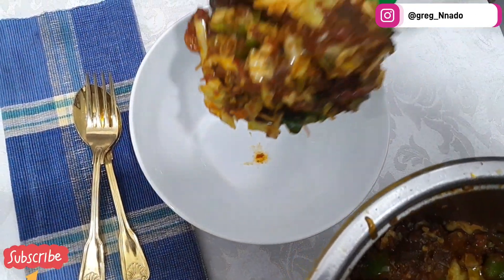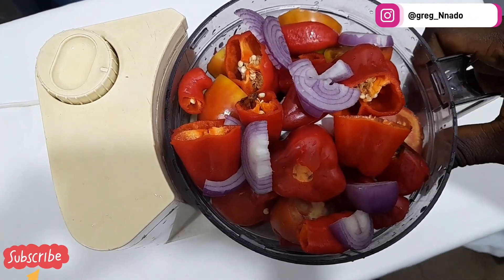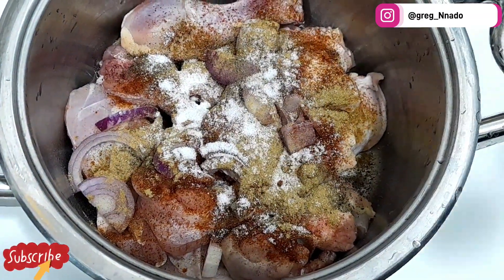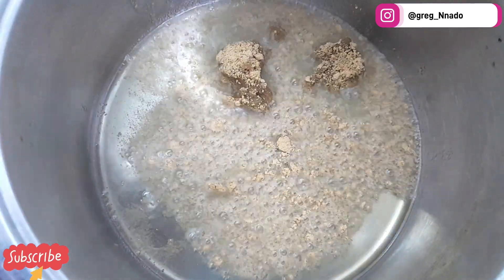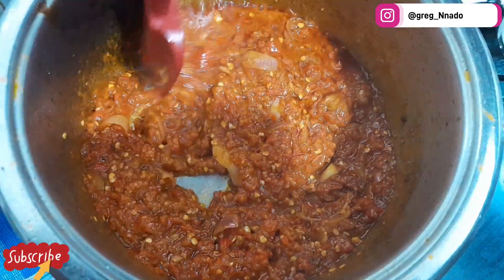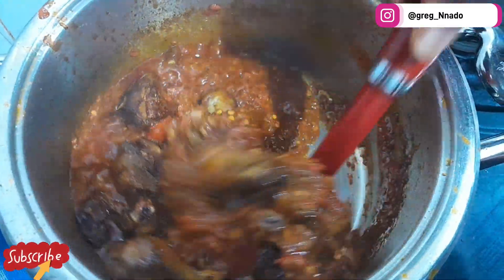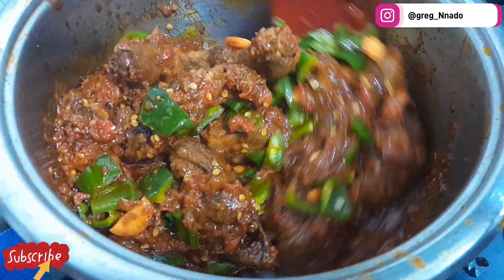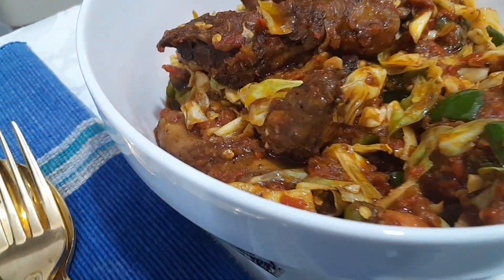How To Make Cabbage Stew Recipe / cabbage recipe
How to make cabbage stew recipe if you love cabbage you would surely love this cabbage stew recipe

welcome to my channel ladies and gentlemen welcome to  LA CUISINE DE GREG CHANNEL ; one dedicated to Nigerian food , Nigerian recipe , Nigerian fusion recipes and other recipe i love to try out .

my name is Greg and I'm a Nigerian food blogger

ingredient -
1 big cabbage
sausages
green bell pepper
1 red big onion
soft chicken
paprika powder
blended tomatoes and pepper
Maggi
vegetable oil
salt

Video credit @SisiYemmieTV